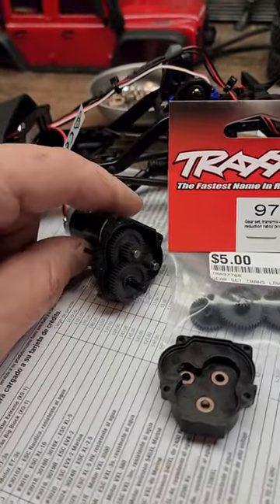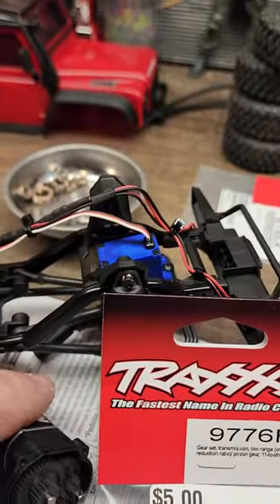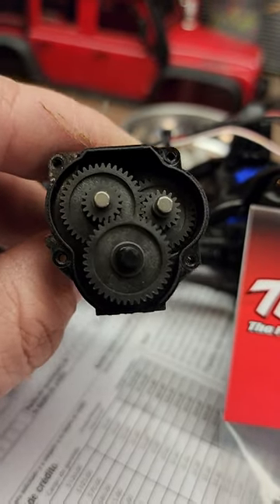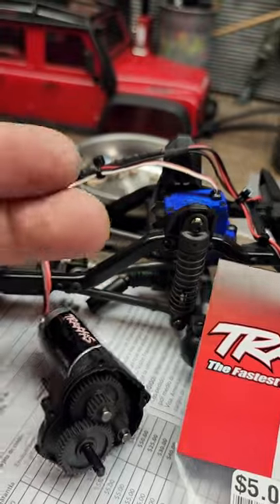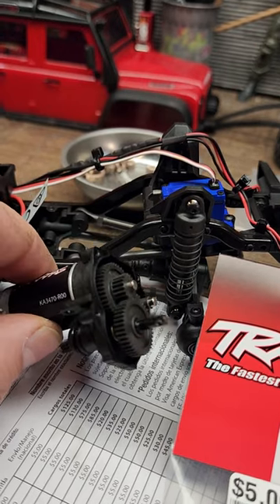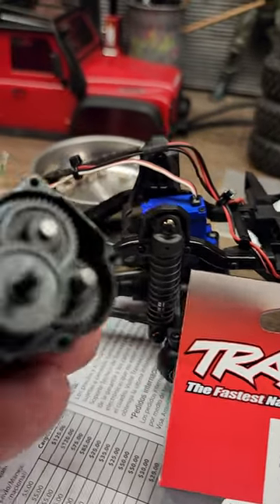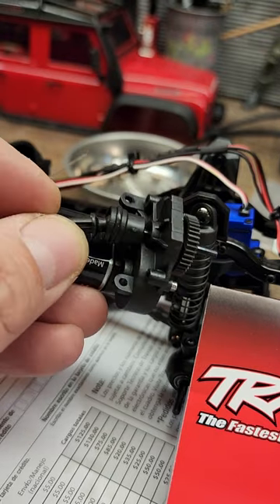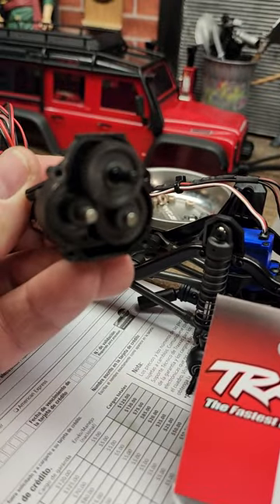Traxxas Trx4m no grease in transmission or diffs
Traxxas Trx4m no grease